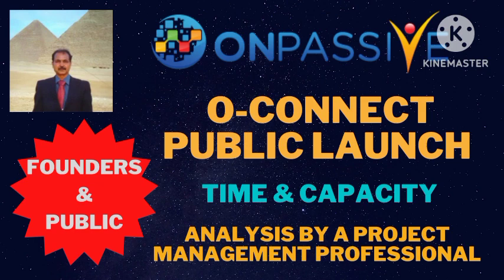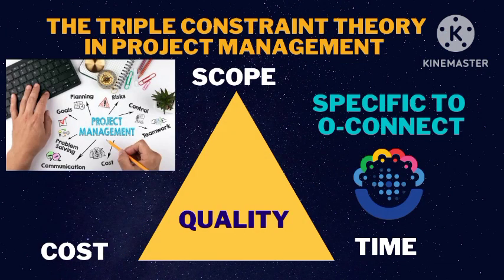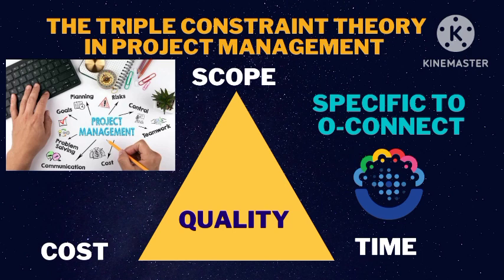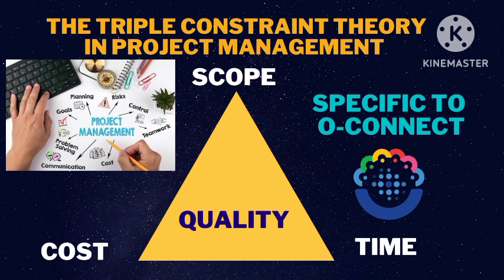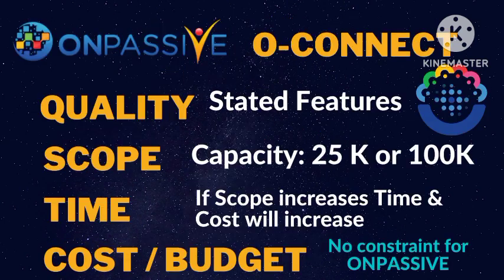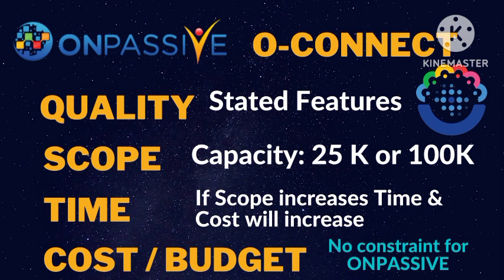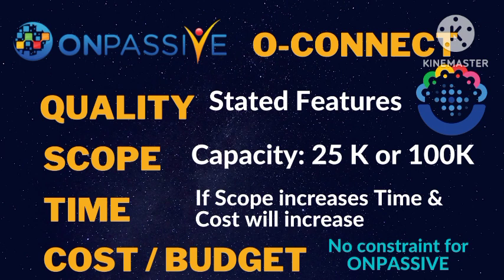ONPASSIVE |O-CONNECT PUBLIC LAUNCH |TIME & CAPACITY | ANALYSIS BY PROJECT MANAGEMENT PROFESSIONAL